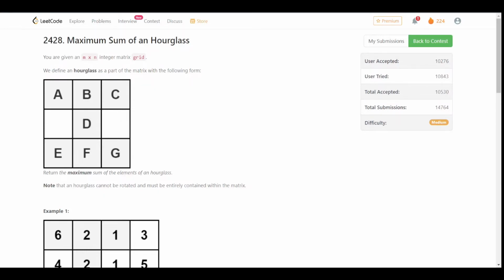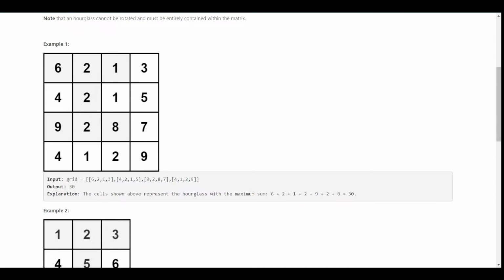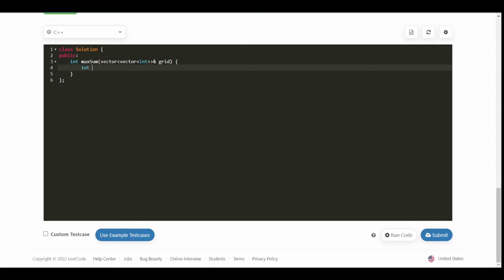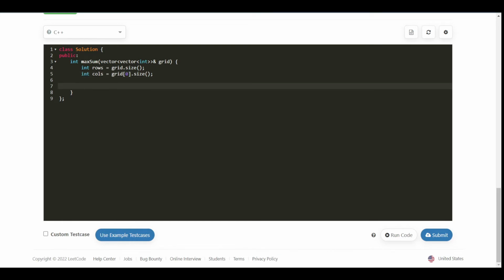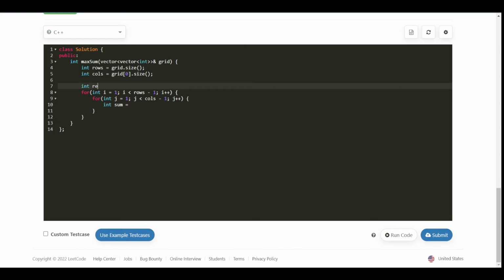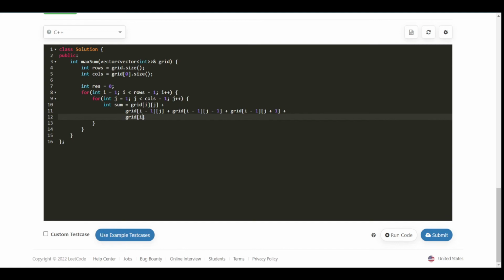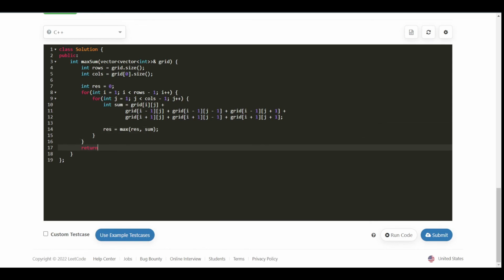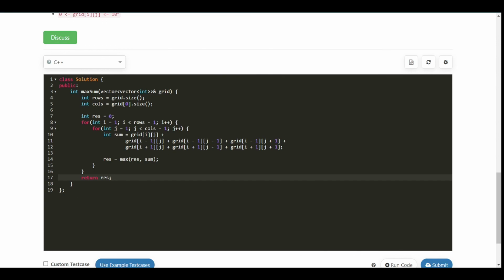LeetCode Weekly Contest 313 - Maximum Sum of an Hourglass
In this video, we'll be discussing question '2428. Maximum Sum of an Hourglass' from LeetCode.